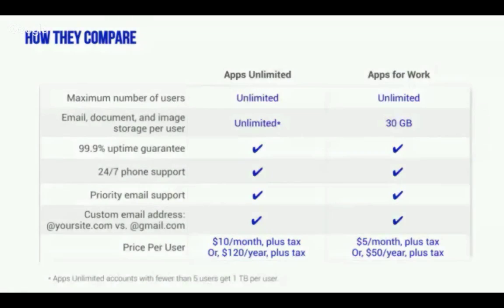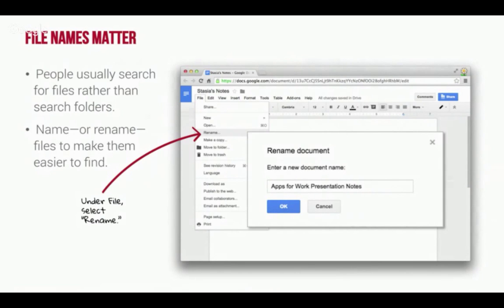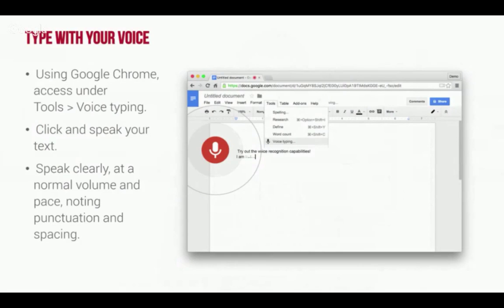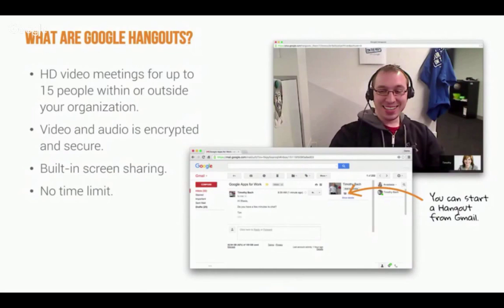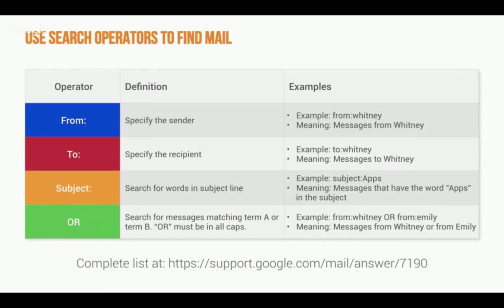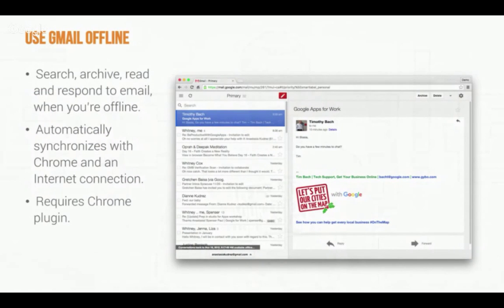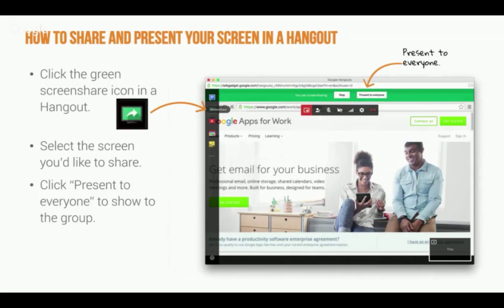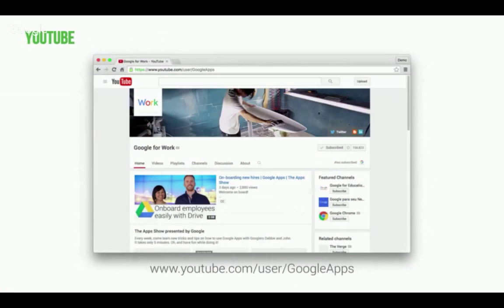Workshop: Be Productive with Google Apps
The suite includes email, online storage, video chat and more. Learn how businesses can use this suite to work better together, from anywhere.